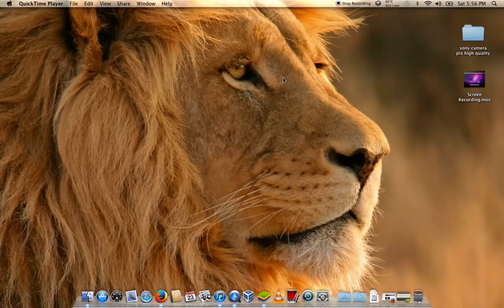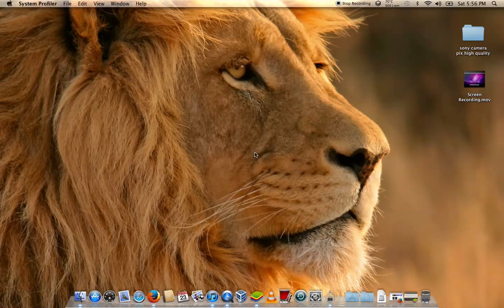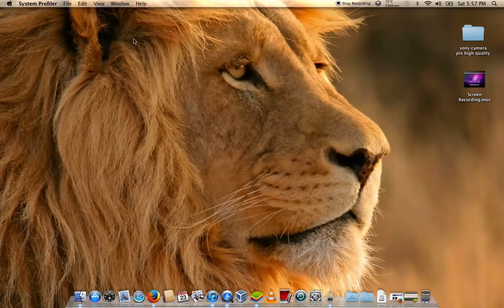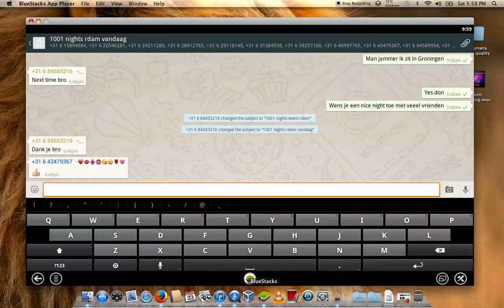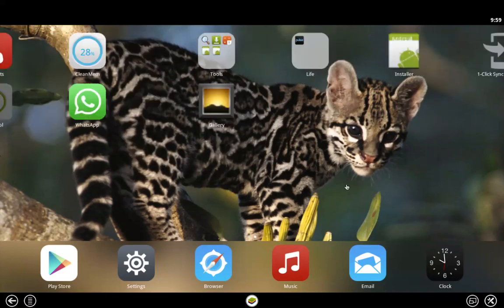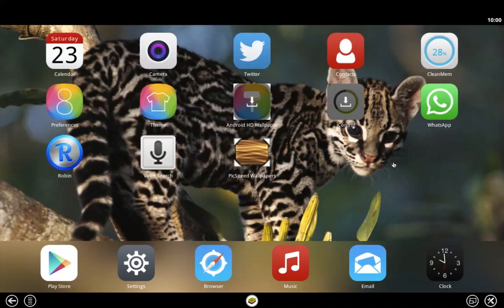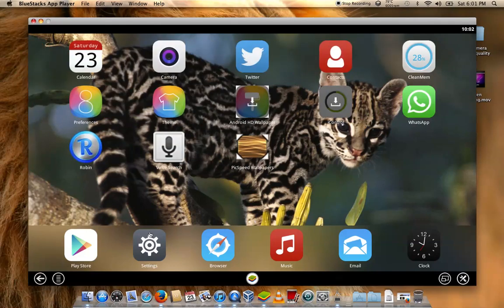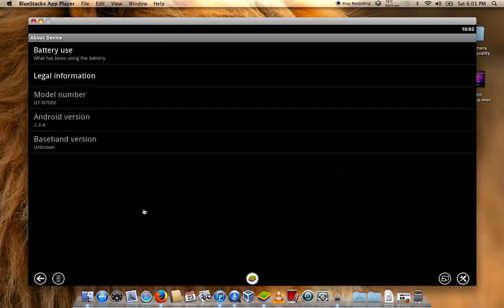HOW TO RUN ANDROID and WHATSAPP MESSENGER ON PC or MAC OSX 10.6 and up - 2014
AFTER WINDROID WE NOW GO FOR BLUESTACKS , BUT NOT THE BLUESTACKS WAY..NO - THE ANDROID WAY , WITH A IOS8 NEW LOOKS AND FEEL..THE NEWEST
YOUR FRIENDS ON IPHONE WILL GET SOON..YEP YOU ALREADY HAVE IT ..ON YOUR PC OR MAC RUNNING WHATSAPP AND ALL OTHER APPS THAT NEVER WORKED ON WINDROID..

How to get a fully working Android under MAc osx Leo Snow and higher including iPAD IOS8 Desktop for Android 2.3.4
all fully working stable release.

You wil learn how to Use whatsapp in and under MAc or Windows
bt you will also se a great desktop that you can get to ..if you are a MAC user you want to go for IOS8 Desktop running on Android 2.3.4- ENJOY

This is the latest version of Bluestacks including Google PLAYSTORE and all works , such as Personal Assistant
Skyvi and Robin..

Amazing work boy's at BLUESTACKS..

I can Confirm that this is better then Windroy